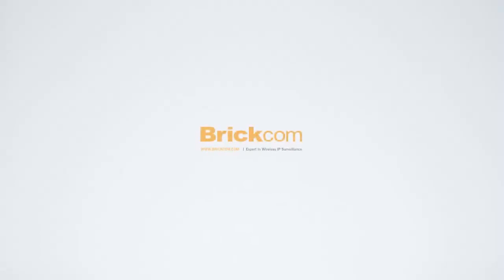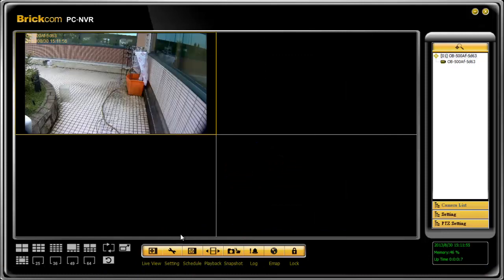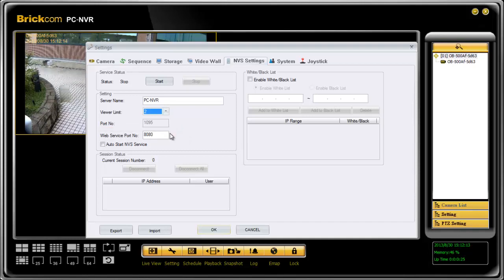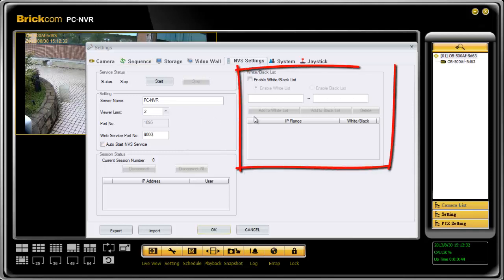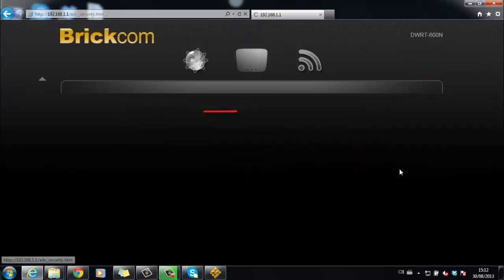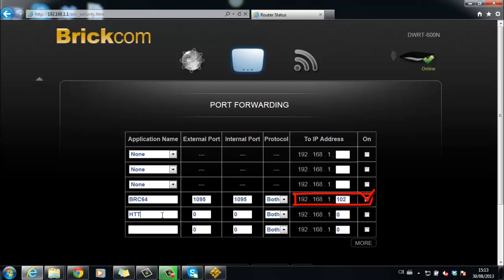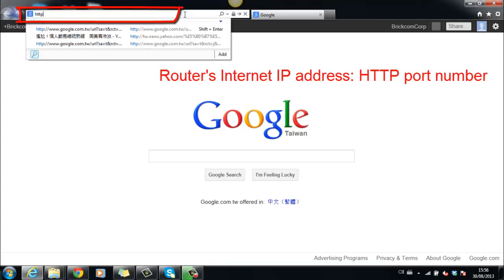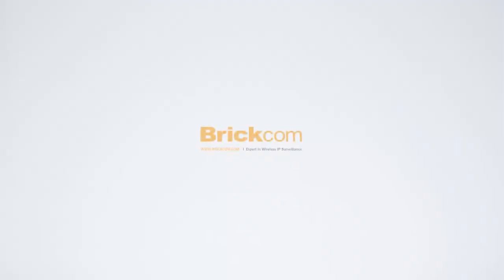Brickcom 2-minute tutorial---Remote Live View and Play Back on BRC64 [Full HD 1080P]